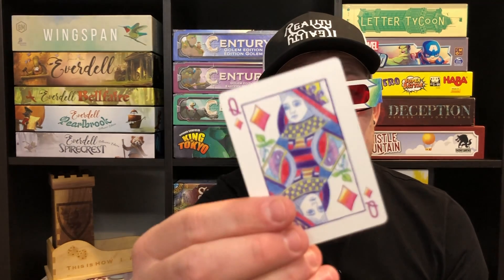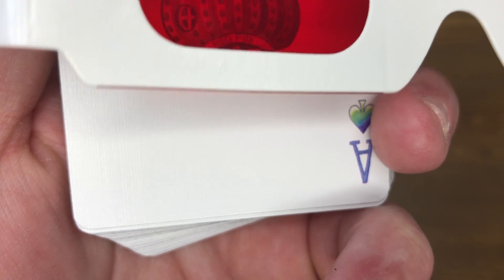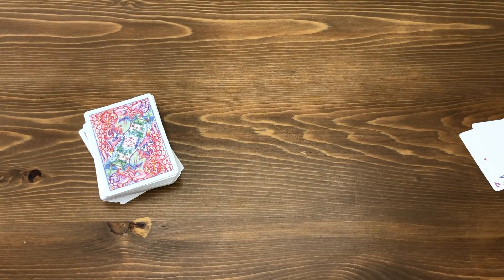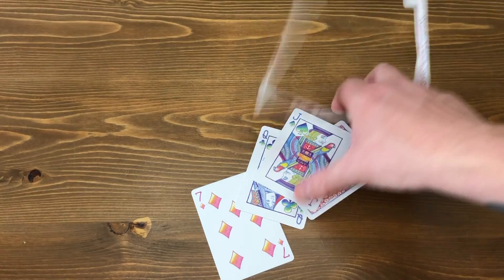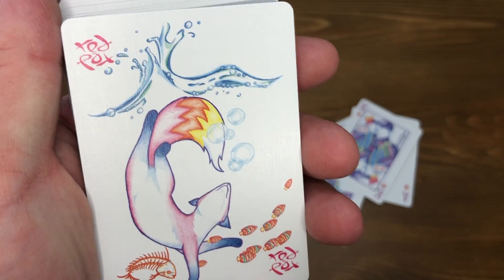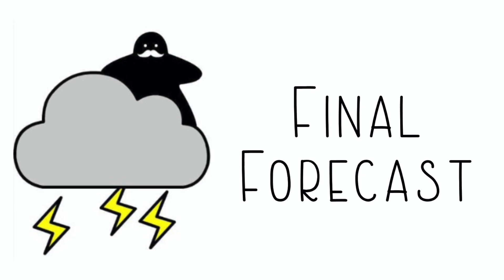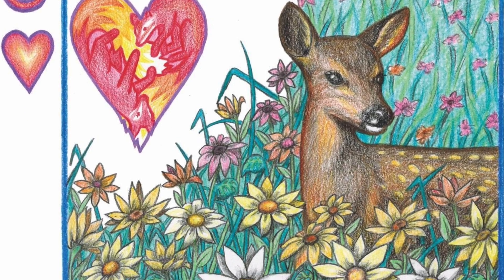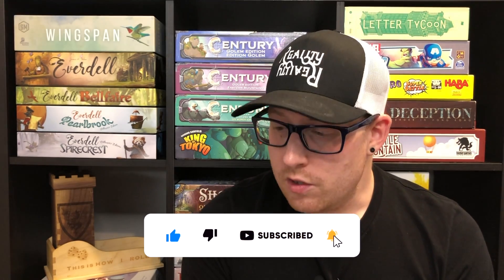Red Fox Playing Cards Review - Cloudy with a Chance of Meeples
Brent takes a look at some playing cards that are 100% hand drawn. Whether you enjoy Cribbage, Canasta, Hearts, or any other card game check them out!